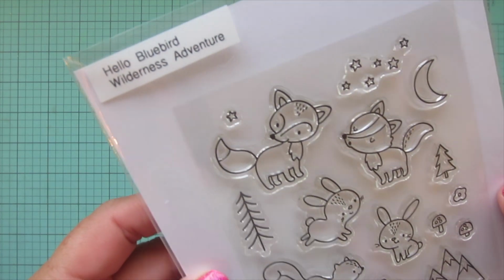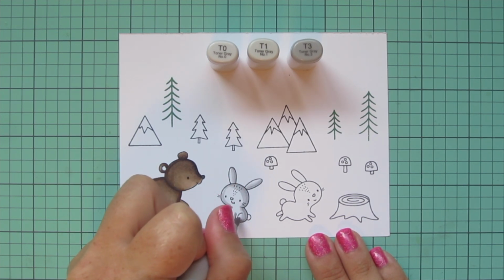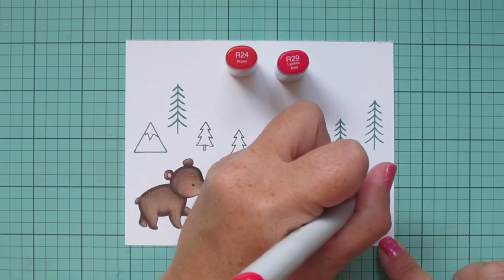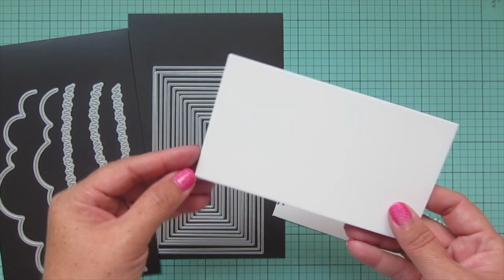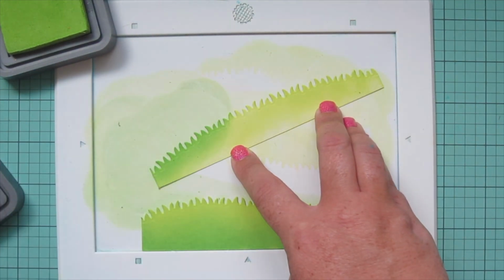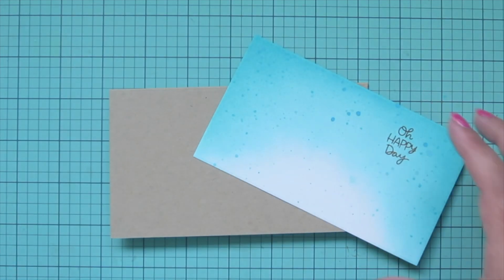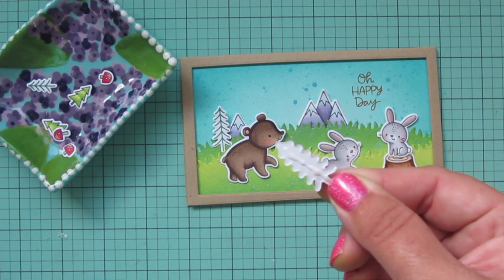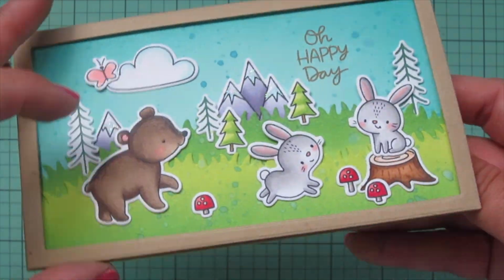Mountain High Mini Slimline Card | Copic Coloring a Wilderness Scene | Hello Bluebird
Join me for a sweet scene high in the mountains full of woodland critters. Featuring Hello Bluebird stamps and Copic Coloring with a Distress Oxide Ink background.

Barely Art Precision Craft Glue